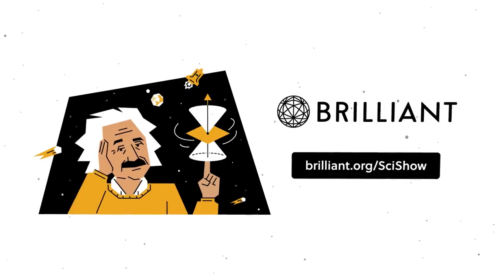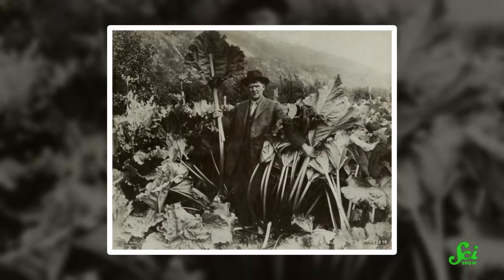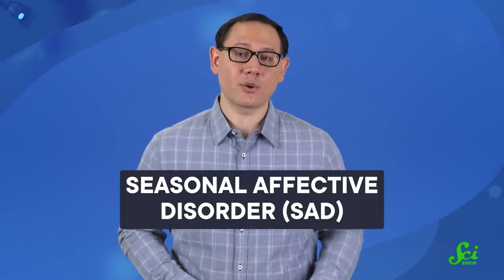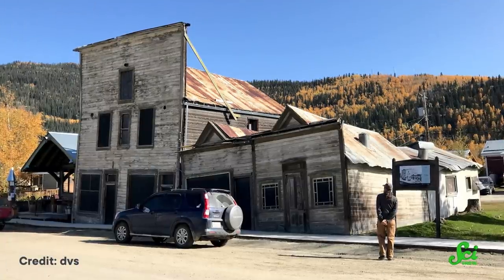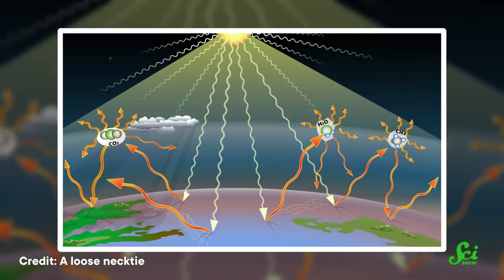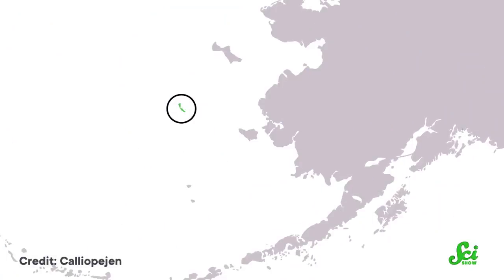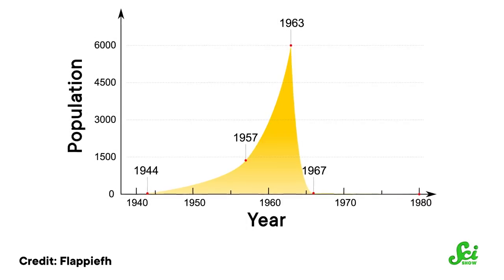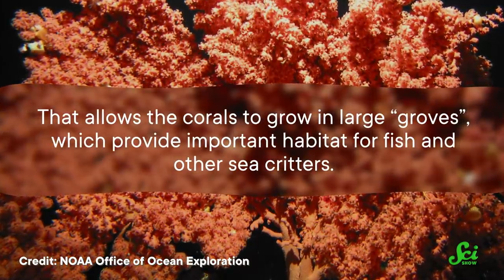5 Things We Can Learn From Alaska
Science probably isn’t the first thing that pops into your head when you think about Alaska, but it has a lot to offer when it comes to learning about the world, from cold corals to our behavior.

Drew EM, Hanson BL, Huo K. Seasonal affective disorder and engagement in physical activities among adults in Alaska. Int J Circumpolar Health. 2021;80(1):1906058. doi:10.1080/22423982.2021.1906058
Booker JM, Hellekson CJ. Prevalence of seasonal affective disorder in Alaska. Am J Psychiatry. 1992;149(9):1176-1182. doi:10.1176/ajp.149.9.1176
Lynn Alkhalil, Maria E. St. Pierre, Walter J. Sowden & Amy B. Adler (2019) Stationed in Alaska: Subjective Winter Stress and Mental Health, Military Behavioral Health, 7:2, 218-227, DOI: 10.1080/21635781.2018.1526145
Leora N. Rosen, PhD, Kathryn H. Knudson, PhD, Peggy Fancher, MSW, Prevalence of Seasonal Affective Disorder among U.S. Army Soldiers in Alaska, Military Medicine, Volume 167, Issue 7, July 2002, Pages 581–584,

Haan TJ, Drown DM. Unearthing Antibiotic Resistance Associated with Disturbance-Induced Permafrost Thaw in Interior Alaska. Microorganisms. 2021;9(1):116. Published 2021 Jan 6. doi:10.3390/microorganisms9010116
Biskaborn BK, Smith SL, Noetzli J, et al. Permafrost is warming at a global scale. Nat Commun. 2019;10(1):264. Published 2019 Jan 16. doi:10.1038/s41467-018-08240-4
Seitz TJ, Schütte UME, Drown DM. Soil Disturbance Affects Plant Productivity via Soil Microbial Community Shifts. Front Microbiol. 2021;12:619711. Published 2021 Feb 1. doi:10.3389/fmicb.2021.619711

HEIFETZ, J., WING, B.L., STONE, R.P., MALECHA, P.W. and COURTNEY, D.L. (2005), Corals of the Aleutian Islands. Fisheries Oceanography, 14: 131-138.